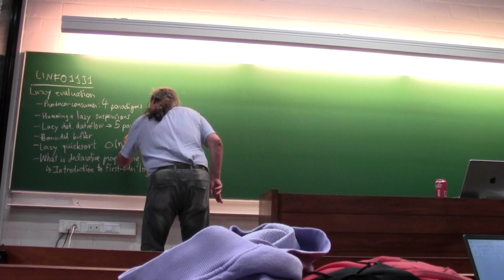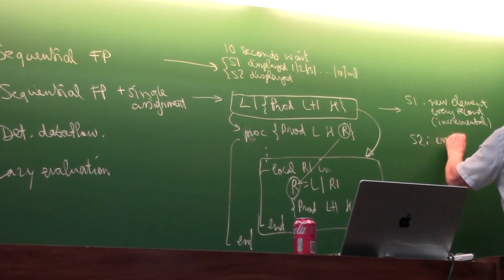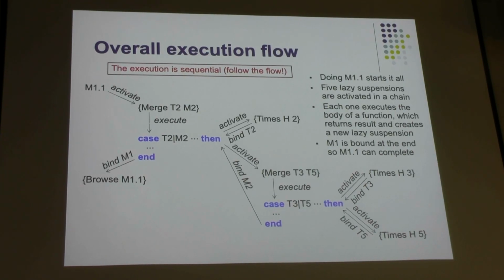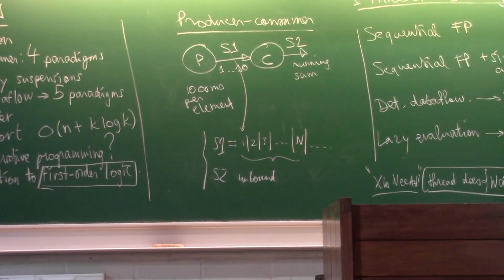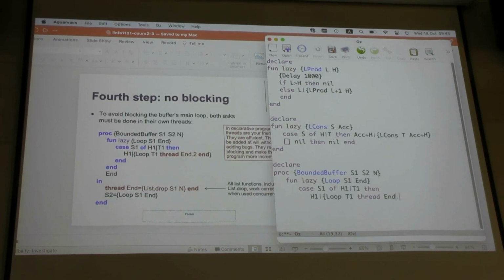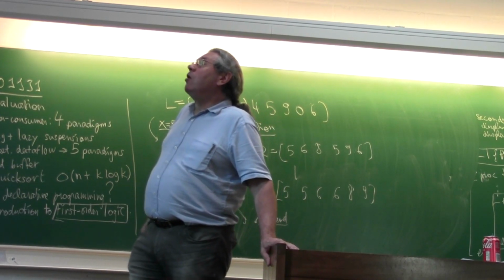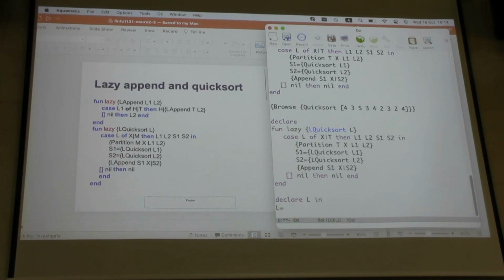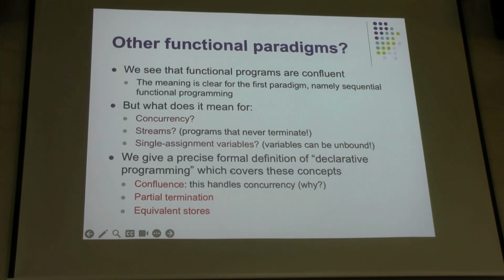LINFO1131 Lecture 3 (2023)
LINFO1131: Advanced Programming Language Concepts. Lecture 3: Lazy Evaluation (Part 2) and Declarative Programming. Third-year university course taught to all computer science students at the École Polytechnique de Louvain (UCLouvain Engineering School). Live recording of in-person course lecture taught on Oct. 18, 2023. Lecture 3 continues the presentation of lazy evaluation. We give more advanced examples of lazy evaluation: an in-depth look at the execution of the Hamming problem, the bounded buffer, and lazy quicksort. We show that lazy evaluation is actually a sequential execution (there is a single thread of control through a lazy program).  The bounded buffer combines lazy evaluation with concurrency; it shows clearly what the advantages are of each concept, lazy evaluation and concurrency, and what is gained when we combine them.  Finally, we show that lazy evaluation changes an O(n log n) sorting algorithm into an O((k log k) + n) algorithm, where the lazy algorithm computes the k smallest elements out of n without knowing the value of k in advance. The lecture ends with an explanation of what is declarative programming, which continues in Lecture 4.